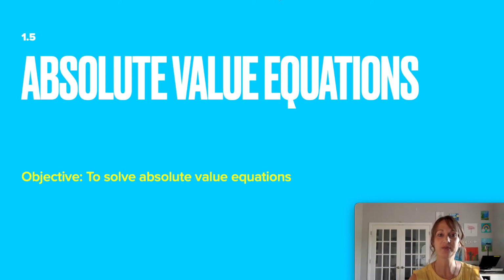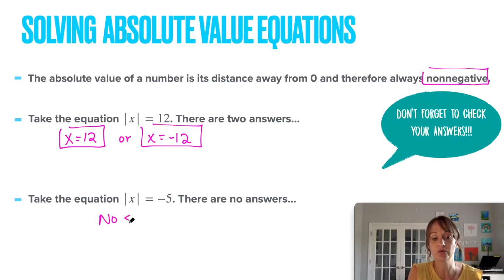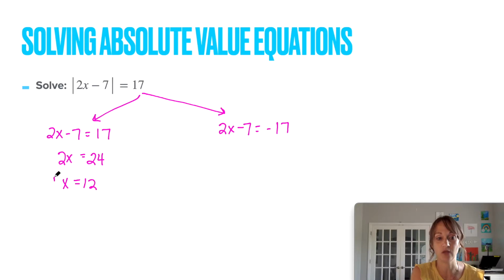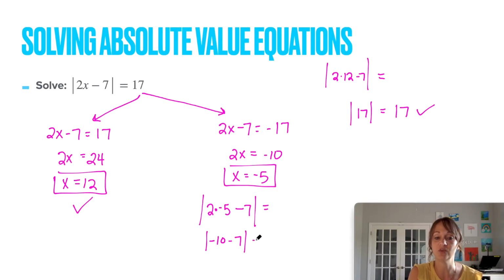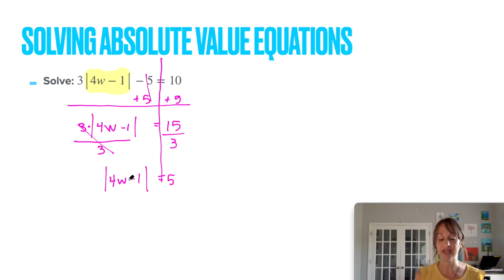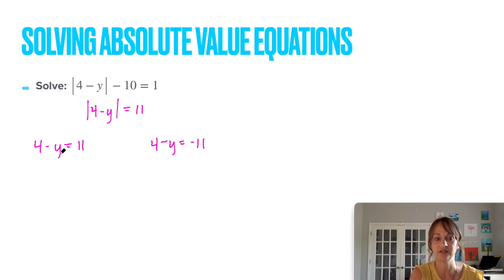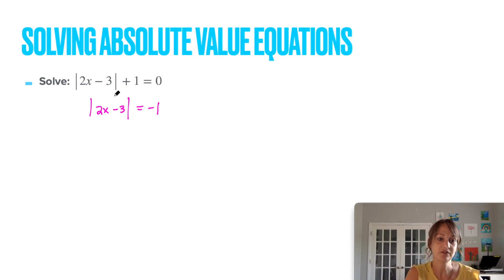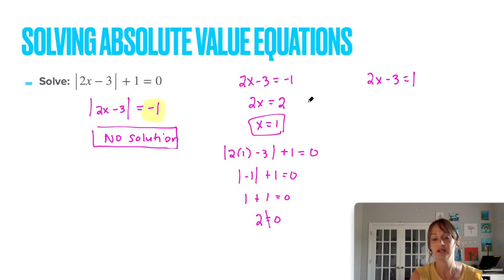Solving Absolute Value Equations